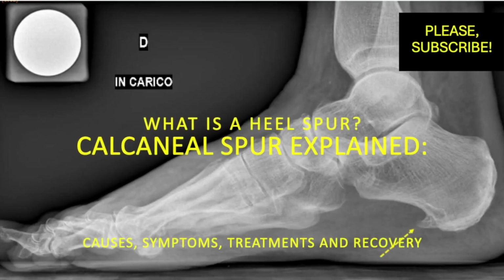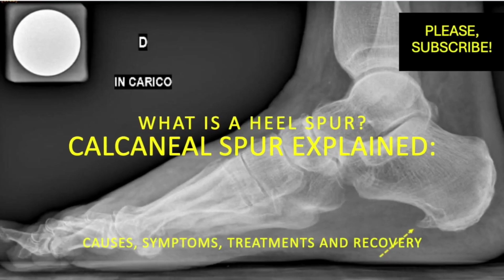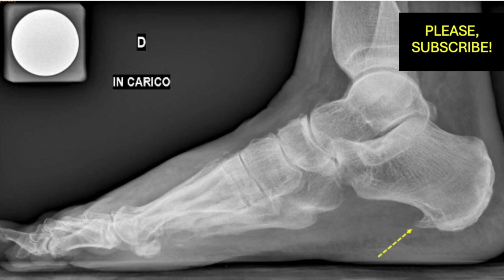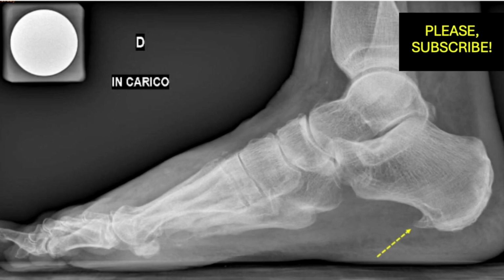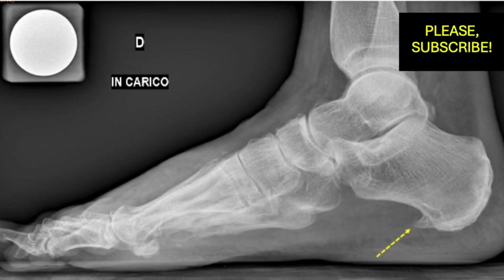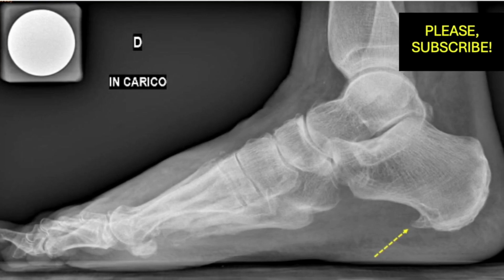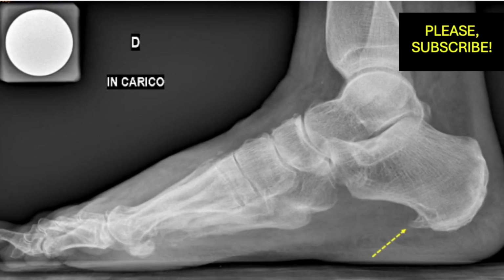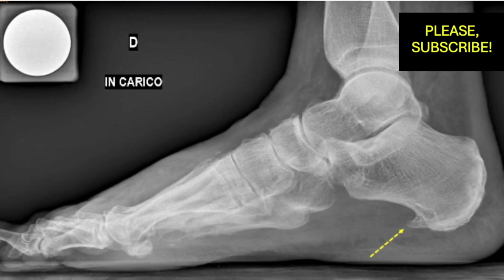#44 Heel Spur Explained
Heel spurs are one of the most common causes of heel pain and are often associated with plantar fasciitis, chronic inflammation, and foot overload. In this video, Dr. Andrea Ferrero, orthopedic surgeon specialized in foot and ankle surgery, explains what a heel spur really is, which symptoms it can cause, and why it may sometimes be present even without pain. The most common causes will be discussed, including excess weight, inappropriate footwear, flat feet, Achilles tendon tightness, and repetitive sports activities. The video also explains how the diagnosis is made through clinical examination and X-rays, and which treatments are most effective: stretching, physiotherapy, orthotic insoles, shockwave therapy, injections, and surgery in resistant cases. Recovery times and the most common mistakes that can worsen heel pain will also be covered. A useful educational video for patients, athletes, physiotherapists, physicians, and healthcare professionals interested in foot disorders.

heel pain, heel spur, calcaneal spur, plantar fasciitis, plantar heel pain, heel spur treatment, plantar fasciitis treatment, heel pain treatment, pain under the heel, morning heel pain, chronic heel pain, plantar fascia pain, plantar fasciitis exercises, heel pain exercises, calf stretching, foot pain, plantar fasciopathy, orthotics for heel pain, heel spur surgery, plantar fasciitis recovery, foot and ankle specialist, how to relieve heel pain, foot insoles, plantar pain, What are the best exercises to do at home for heel pain relief?, How do I stretch my plantar fascia and calf muscles to reduce heel pain?, How many times a day should I repeat exercises for plantar fasciitis?, Does rolling a tennis ball or a frozen water bottle under your foot help heel pain?, Are there specific exercises I should absolutely avoid if I have severe heel pain?, Do foot muscle strengthening exercises help heal plantar fasciitis?, Does stretching the Achilles tendon relieve pain under the heel?, Is it normal to feel discomfort or mild pain while doing heel exercises?, What exercises can I do in bed before getting up to avoid morning heel pain?, How long does it take for consistent exercises to show results for heel pain?, Do towel scrunches and toe grabs help with heel and arch pain?, Which specialist should I see to learn correct exercises between a physical therapist and a podiatrist?, Do ankle mobility exercises help reduce the tension on the plantar fascia?, Are there effective posture or gait exercises for chronic heel pain?, How do I perform eccentric calf raises on a step for heel and tendon rehabilitation? What are the first symptoms of a heel spur?, How to treat a heel spur permanently?, What is the difference between plantar fasciitis and a heel spur?, Why does a heel spur hurt the most in the morning?, What are the best shoes or heel cups for heel spurs?, Are shockwave therapy sessions effective for removing a heel spur?, How to dissolve or absorb a heel spur without surgery?, What stretching exercises can I do at home for a heel spur?, What diagnostic tests are needed for a heel spur, does it require an X-ray?, Do cortisone injections work for heel spur pain?, Are custom orthotics useful for a heel spur?, When does a heel spur require surgical removal?, What happens if a heel spur is left untreated for years?, Which creams or natural remedies relieve heel spur pain?, Which doctor or specialist should I consult for a heel spur? What are the first symptoms of plantar fasciitis?, How to cure plantar fasciitis permanently?, Why is plantar fasciitis pain worse in the morning?, How long does it take to heal from plantar fasciitis?, What are the best shoes for someone with plantar fasciitis?, How do I know if I have plantar fasciitis or a heel spur?, What stretching exercises can I do at home for plantar fasciitis?, Is shockwave therapy or Tecar therapy effective for plantar fasciitis?, What custom orthotics or heel cups should I choose for plantar fasciitis?, Do cortisone or PRP injections work for plantar fasciitis?, What happens if you keep running or walking with plantar fasciitis?, What diagnostic tests are needed for plantar fasciitis, ultrasound or MRI?, heel spur symptoms, bone spur on heel treatment at home, exercises for heel spur pain relief, best shoes for heel spurs, heel spur vs plantar fasciitis, cortisone shot for heel spur side effects, heel spur surgery recovery timeline, how to dissolve heel spurs naturally, orthotics for heel spurs arch support, heel spur pain when walking in morning, ice or heat for heel spurs, metatarsal pads for heel spur placement, chronic heel spur pain management, shock wave therapy for heel spurs, exercises to stretch calf for heel spur